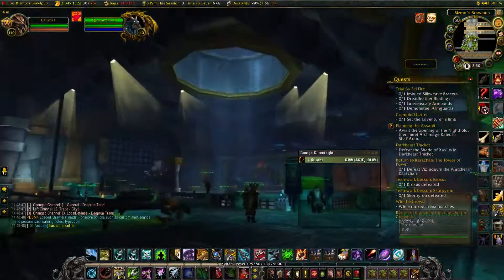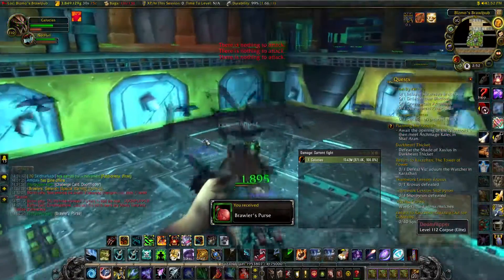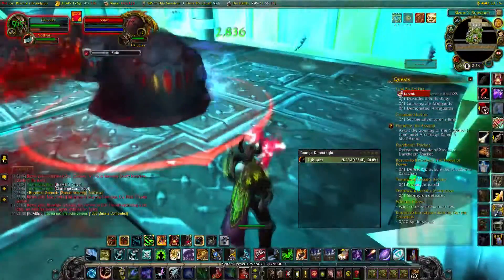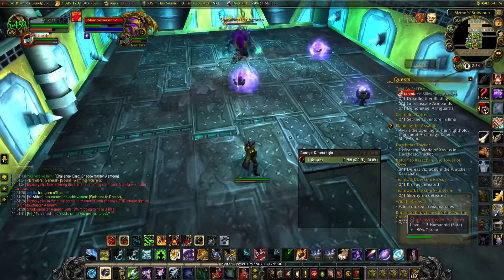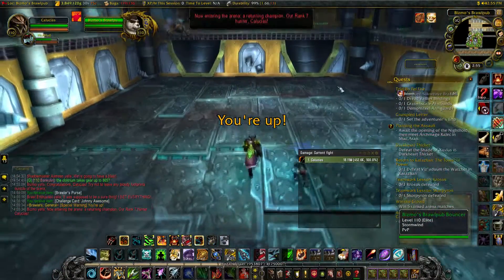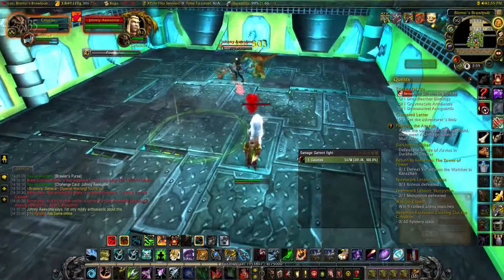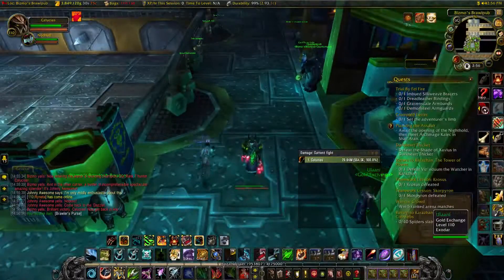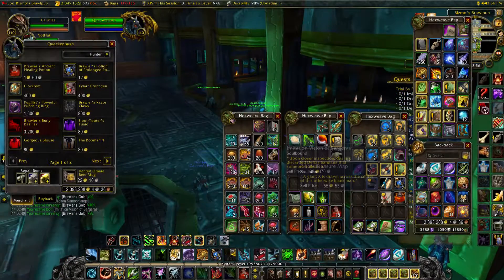Brawler's Guild Rank 3 Fights│World of Warcraft Legion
ilvl 882 Hunter